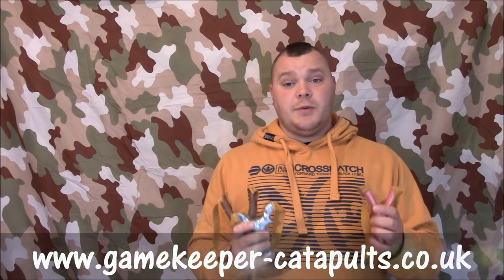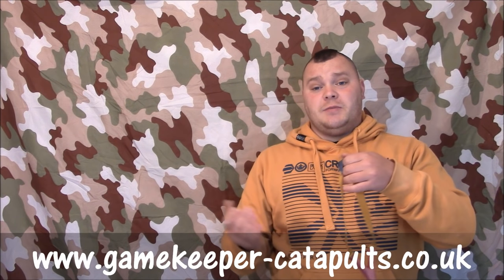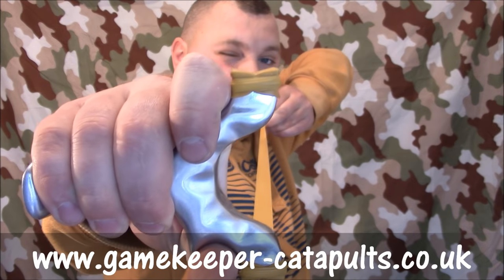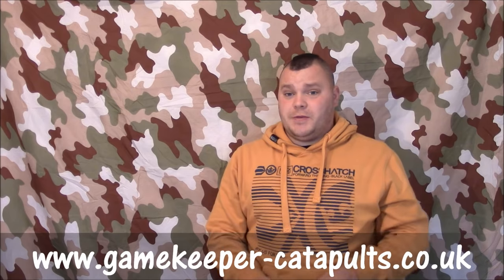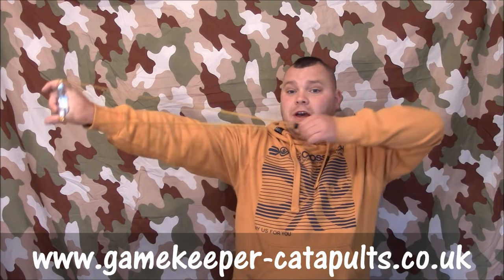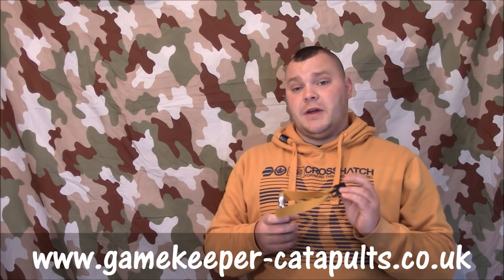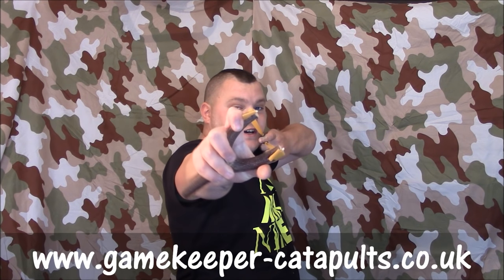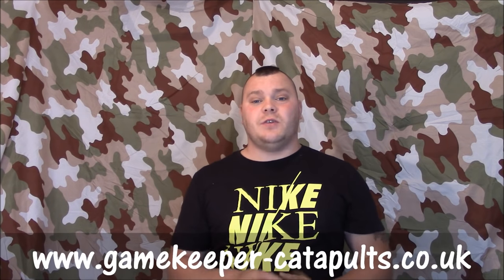HOW TO AIM A CATAPULT / SLINGSHOT "FULL TUTORIAL" SHOOTING ACCURACY TIPS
Never before as a how to video gone into this much detail on how to aim / shoot a catapult. We cover all aspects that are needed for ultimate accuracy such as reference points, anchor points, pouch release, recoil, stance, how to correct if you are shooting high or wide, OTT and TTF shooting, instinctive and much much more. If you're a true catapult enthusiast or just a beginner and want to improve your shooting this is a MUST WATCH VIDEO !